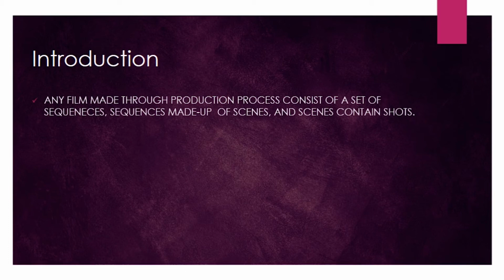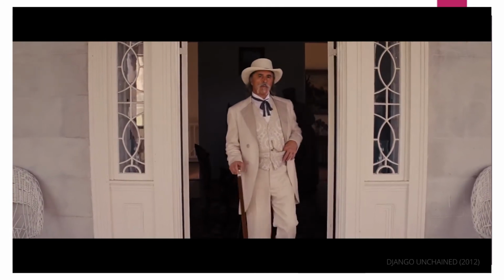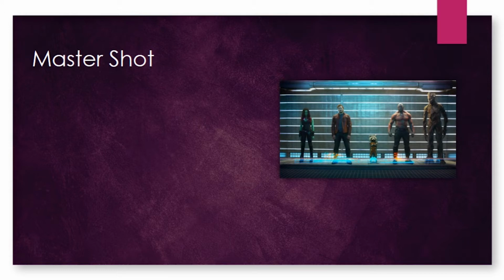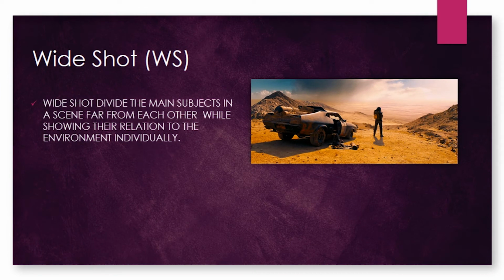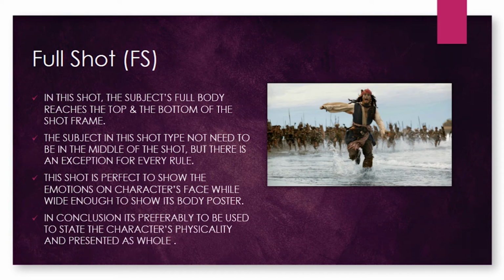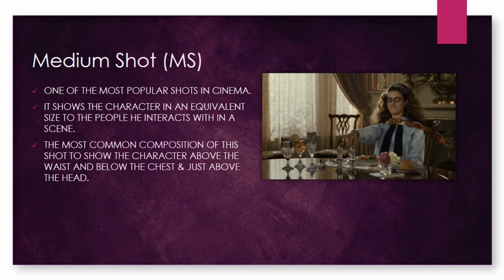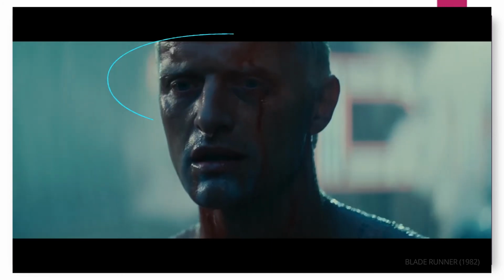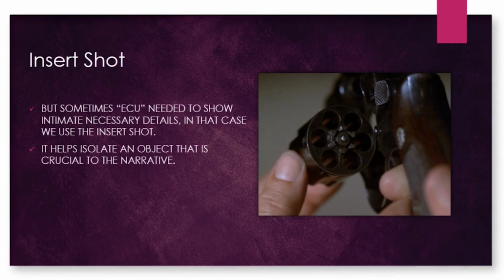[CAL]_Media Studies - 03 - Shot Size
Abdurrahman Dawi - Senior Teacher